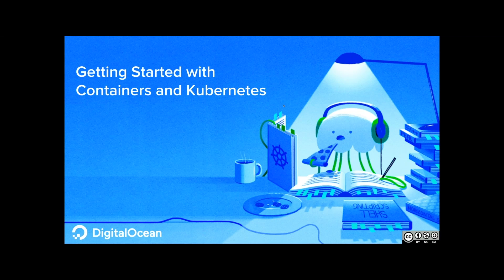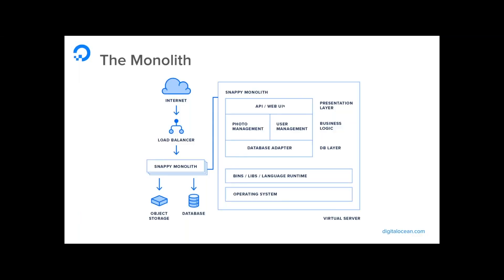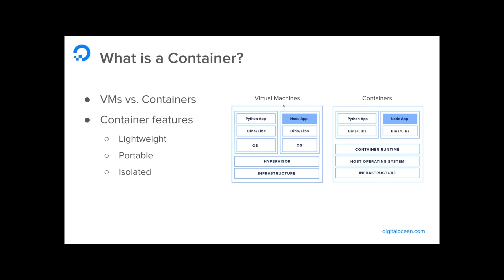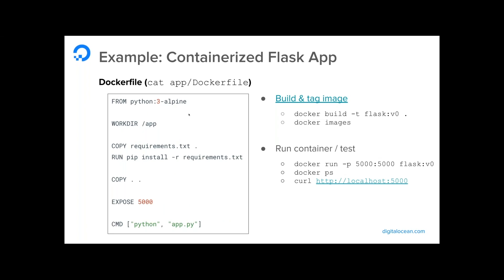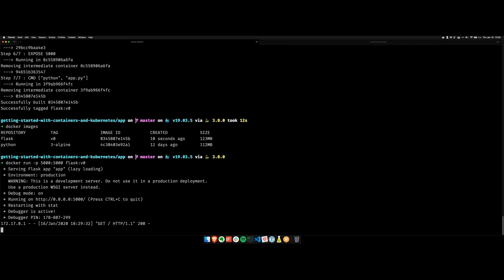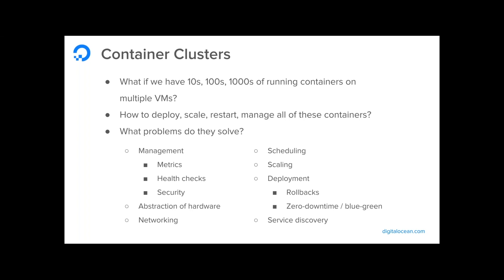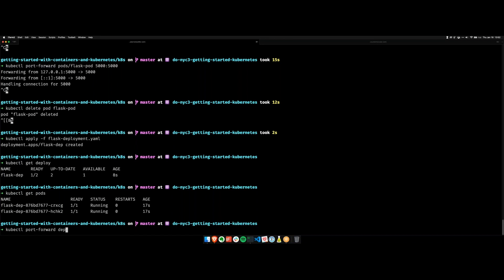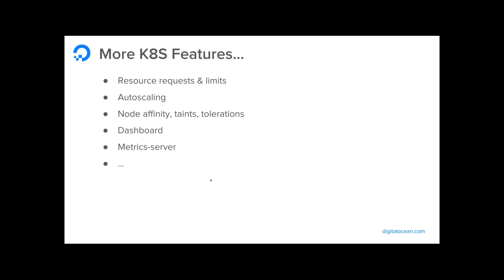A DigitalOcean Workshop: Get Started with Containers and Kubernetes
In the past decade, containerized applications and container clusters have rapidly replaced the old paradigm of scaling applications using virtual machines. Containers offer the same process isolation but are generally more lightweight, portable, and performant than full virtualization. Container clusters, which can be used to manage thousands of running containers across a set of physical machines, abstract away much of the work of rolling out new versions of applications, scaling them, and efficiently scheduling workloads. Out of these, Kubernetes has emerged as a mature, production-ready system. It provides a rich set of features like rolling deployments, health checking, self-monitoring, workload autoscaling, and much, much more.

This webinar will show you how to harness these technologies and deploy the “Hello World” Flask app onto a DigitalOcean Kubernetes cluster.

Speaker: Frédéric Harper

As a Senior Developer Advocate at DigitalOcean, Frédéric Harper helps startups find success in the cloud. Fred has shared his passion for technology on the stage at over 150 events around the world. He's served the communities at npm, Mozilla, Microsoft, and Fitbit, and is the author of a book on personal branding.